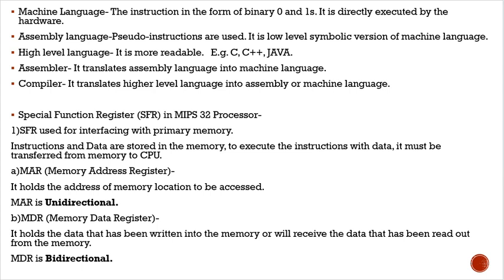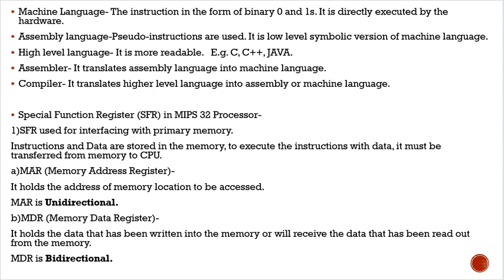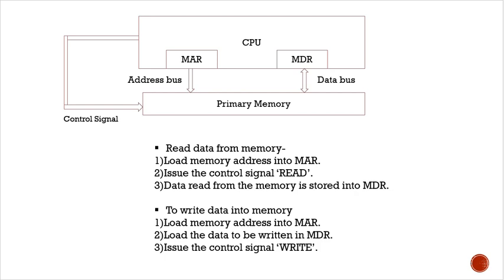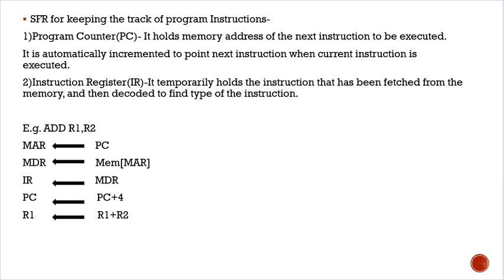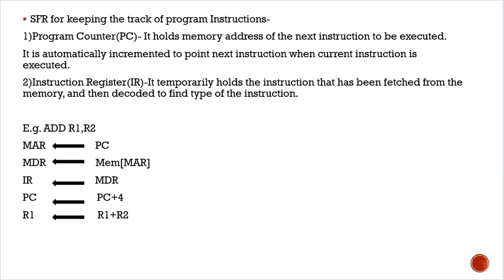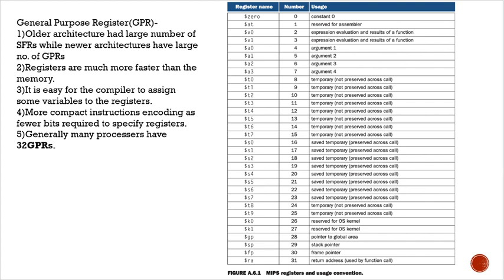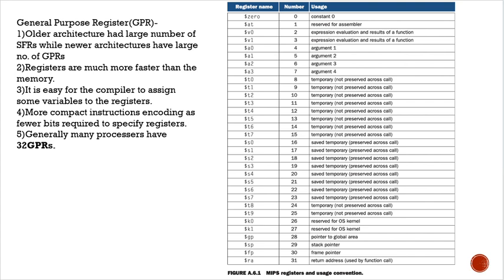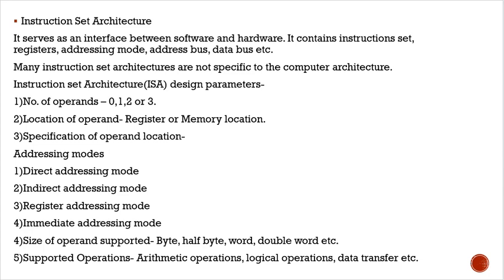Machine instructions & Program